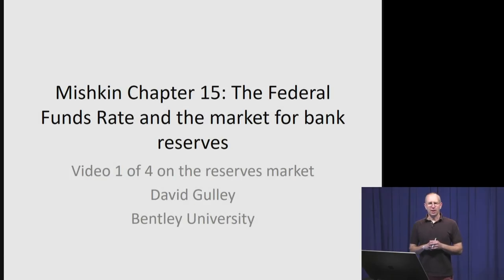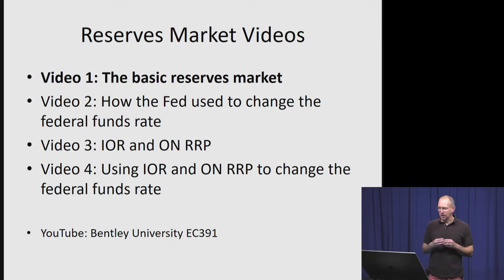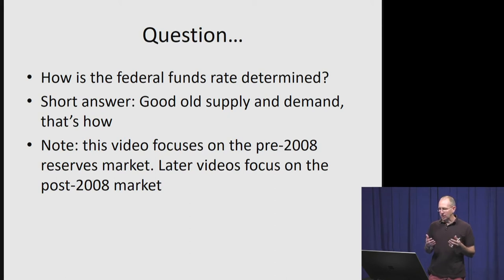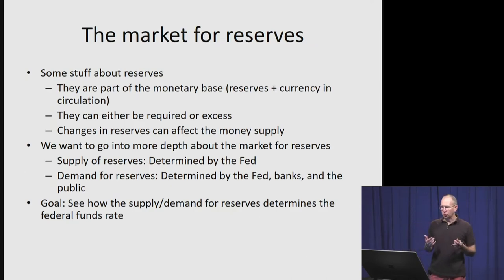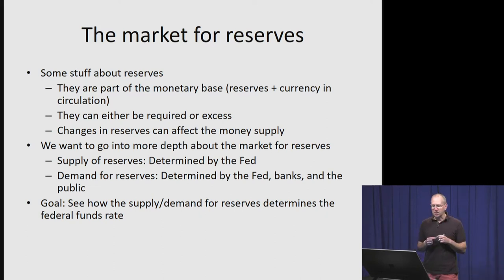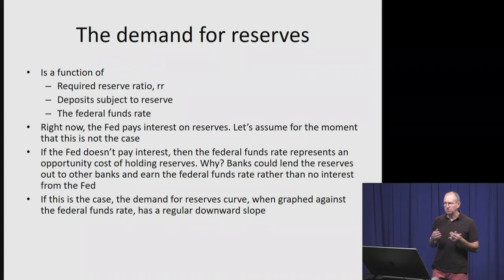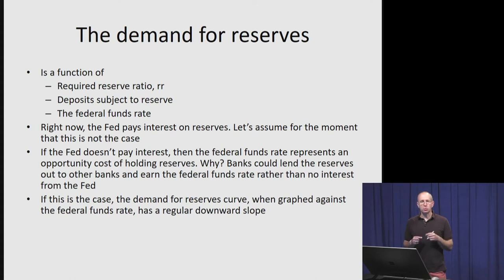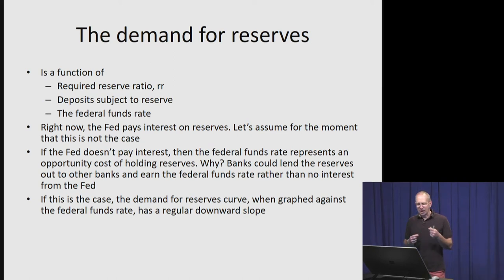The federal funds rate: the market for bank reserves (video 1 of 4)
This video explains the basics of the market for bank reserves. The other three videos in the series explain how the Fed changes the federal funds rate.